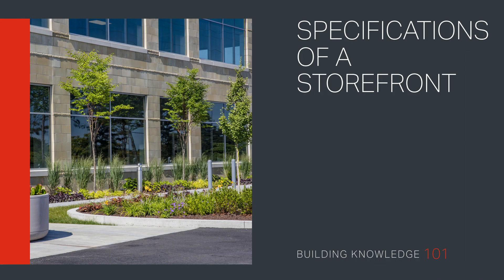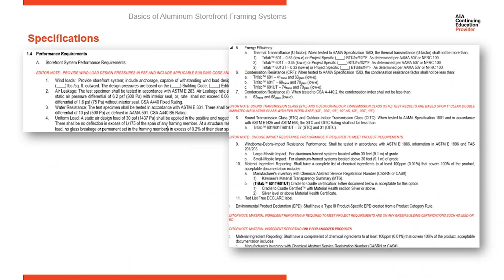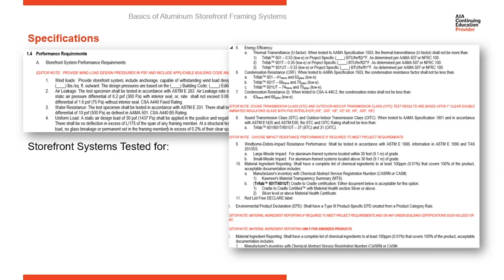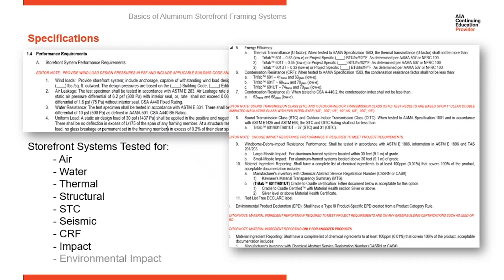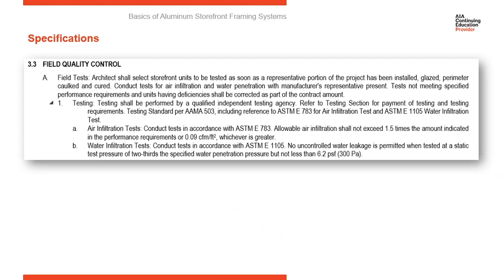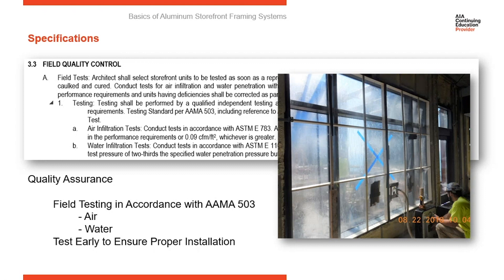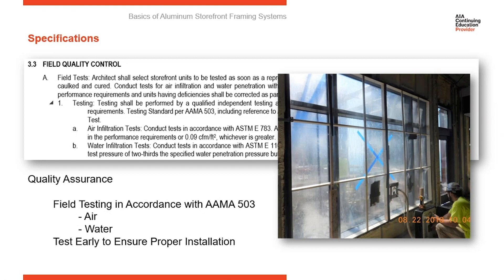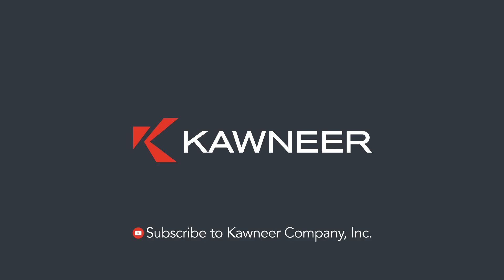Specifications of a Storefront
Welcome to Building Knowledge 101. We know getting the specifications correct for storefront framing systems is critical. In this video, we cover the wide range of testing and performance standards that you will need to include.